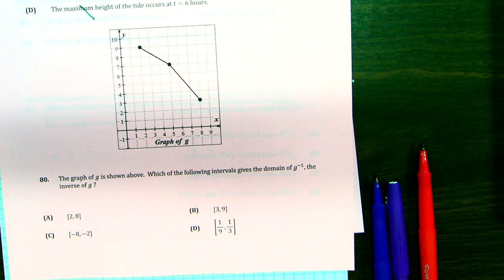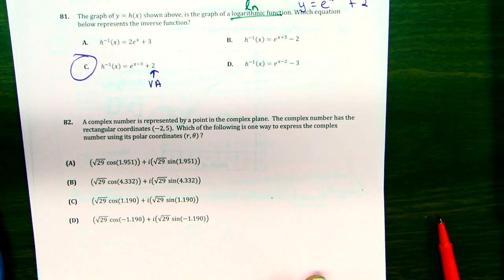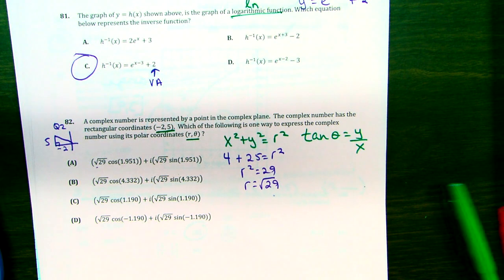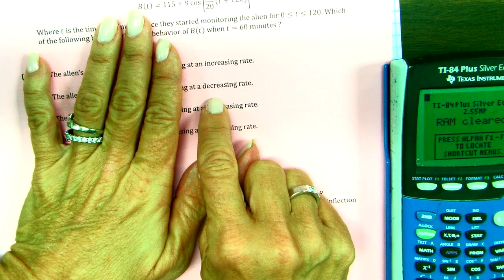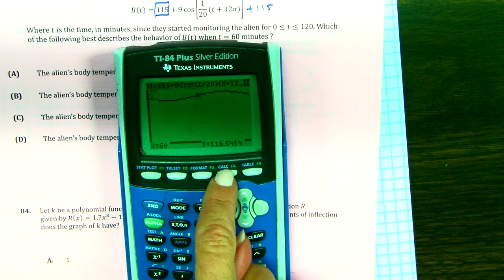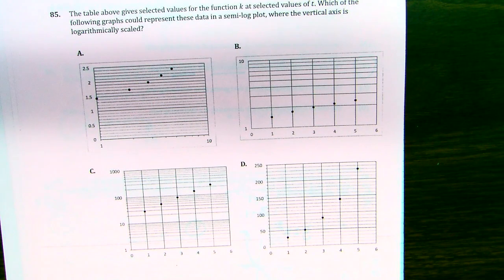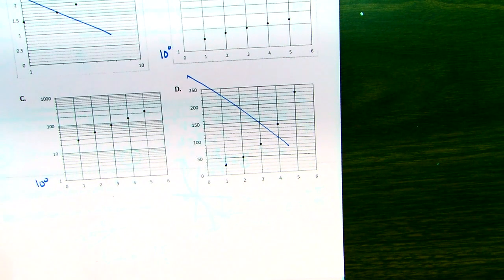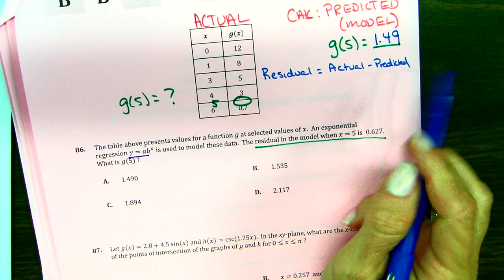SECTION 1, PART B #79 87